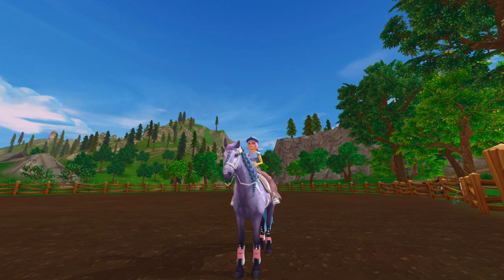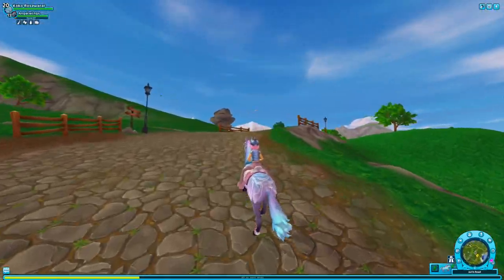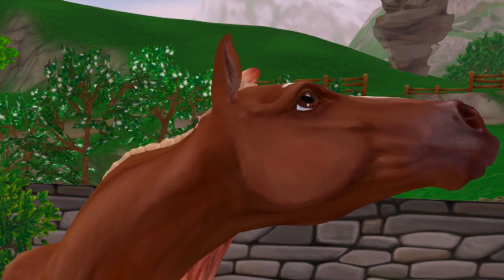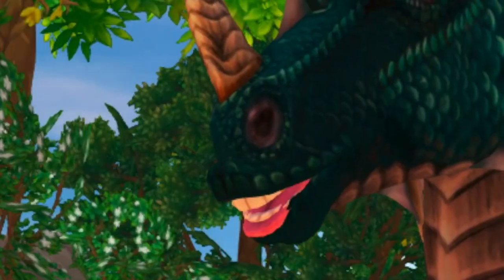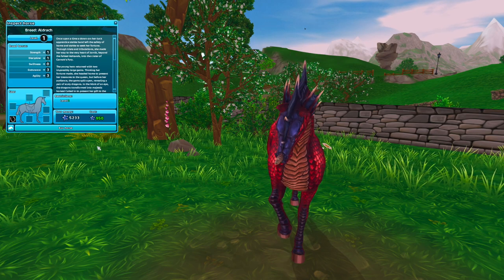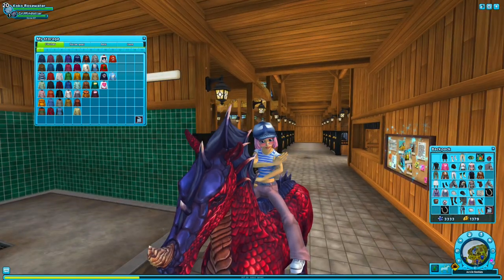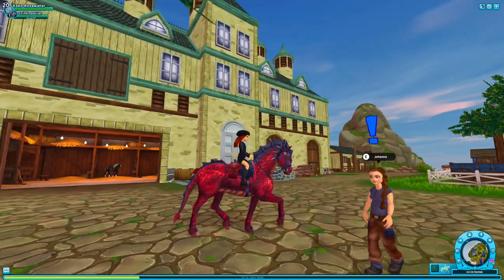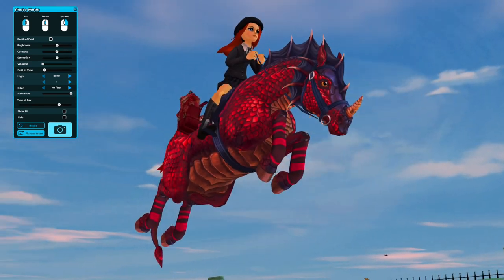Buying the New Dragon Horses!! // Star Stable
Hey friends! In today's video, I buy the new dragon horses & find out if SSO is actually Harry Potter...
xoxo Rose

I post every week on Tuesday or Wednesday! (Sign up for notifications to make sure you don't miss it!)

FAQs:
✿ Recording? Quicktime Player, iMac, & Blue Yeti Nano
✿ Collabs? Right now, I'm only doing videos with close friends!

Here is my SSO game info, feel free to say hi! ✿
Koko Rosewater
Server: Night Star NA1
Level: 20